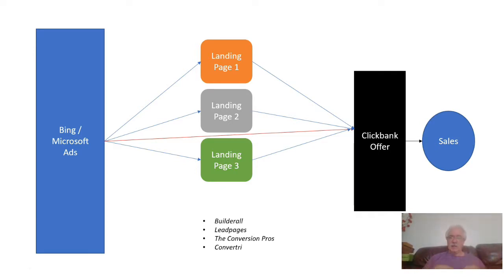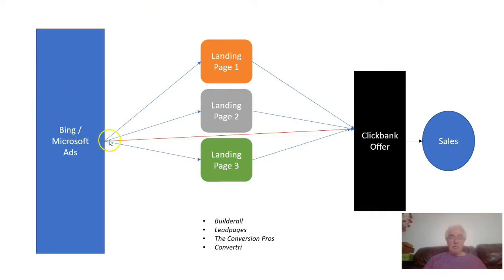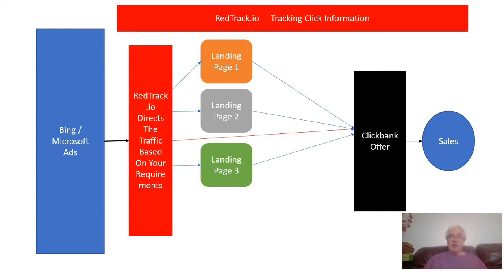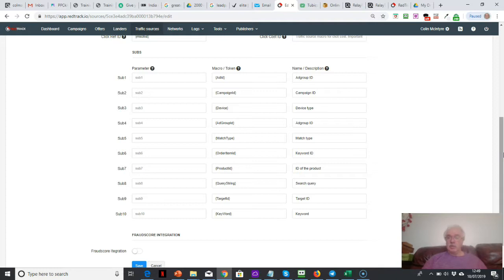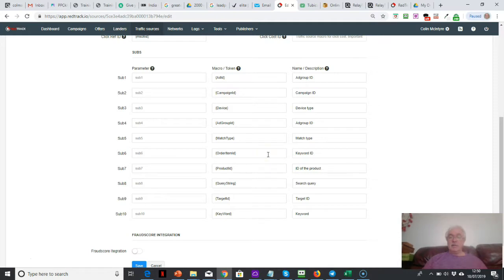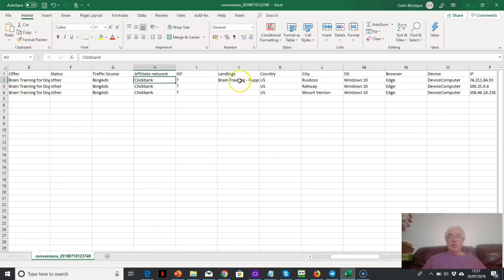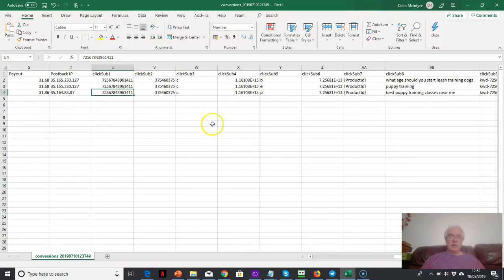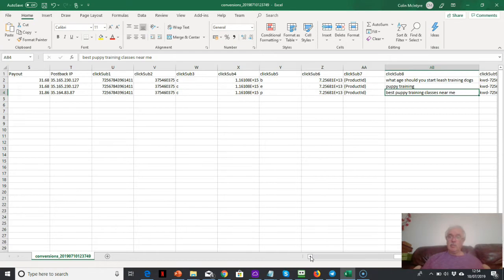Bing Ad Tracking Using RedTrack.io - Funnel Franchise Success Tips 1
Funnel Franchise Success Tips - Bing Ad Tracking Using RedTrack.io

As you progress through the Funnel Franchise system you learn new techniques and in some cases it will be necessary to learn new tools.

Microsoft ads, formerly Bing ads, have been a case in point for me.
Once I started to start marketing products outside of the Funnel Franchise umbrella I found I needed a tracker specifically aimed and advertising networks.  After a period of research I identified that RedTrack.io had the power I needed and an entry level monthly subscription that was low - ideal for this beginner!

In this first of 3 videos I present an overview of what Redtrack is able to do when tracking Bing advertising.

In video 2 I will demonstrate how to setup The Bing network, Clickbank and a Clickbank offer In Redtrack and will also show how to add the necessary tracking codes to pages built in Builderall, Leadpages, The Conversion Pros and Convertri.

In the final video I will demonstrate how RedTrack is setup in a Bings ad campaign and the reporting that is available in Redtrack.

This is not training program of Niche and Offer selection nor keywork research - it is focused on the nuts and bolts of setup.

My channel has many videos explaining why I believe the Funnel Franchise system is the best affiliate marketing system out there and contain a link to register at the system for free.